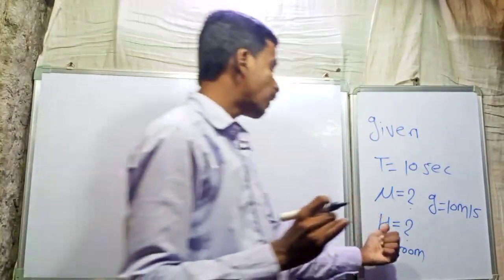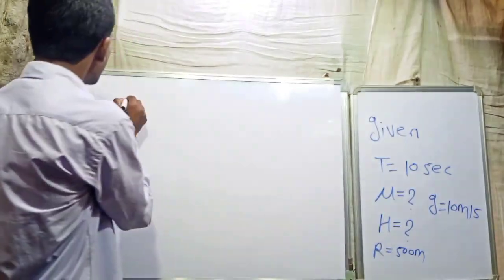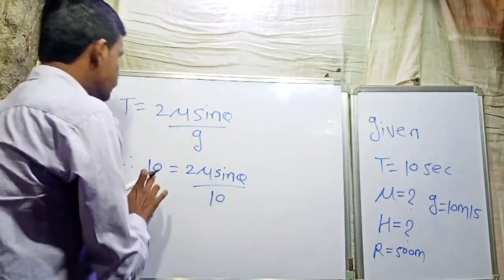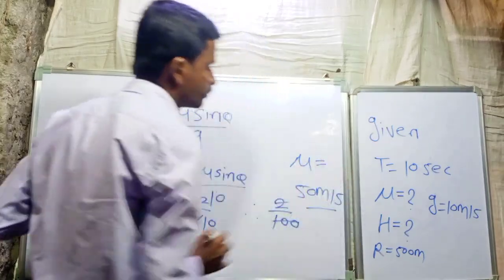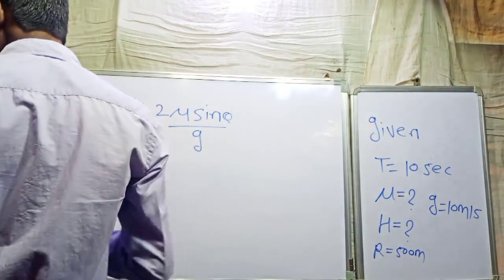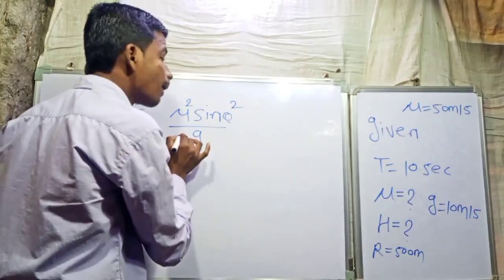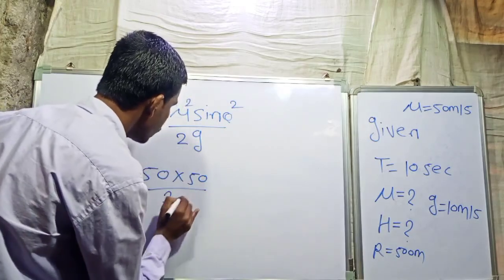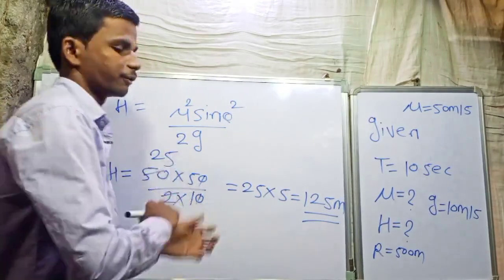The correct option is A 125 m T = 2u sine 10 sec g usine = 50 m/s H = H = u² sin² 2g 50 x 50 2x 10.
.The correct option is

 A 125 m T = 2u sine 10 sec g

usine = 50 m/s H = H = u² sin² 2g 50 x 50

 2x 10 (usin 0)2 2g 125 m